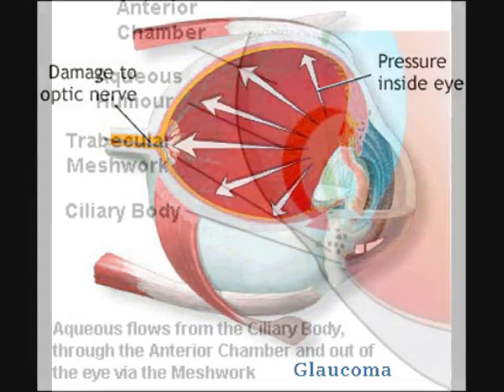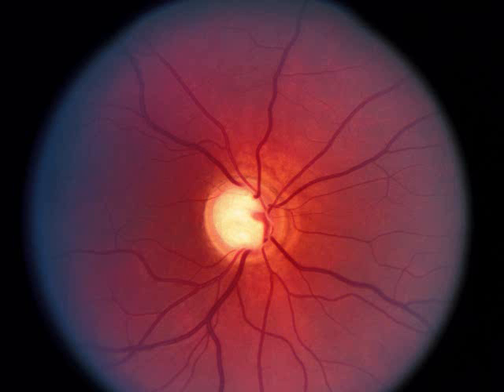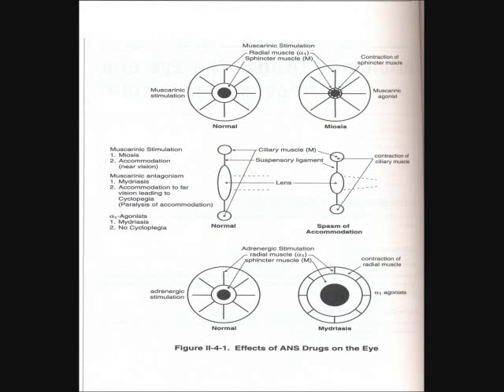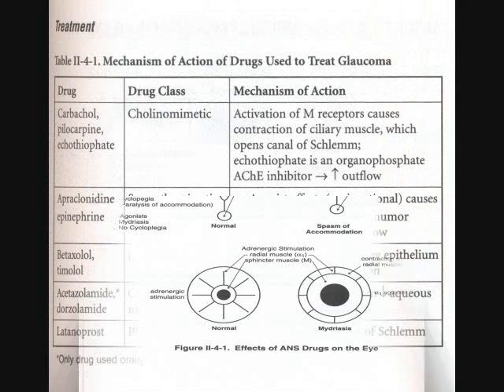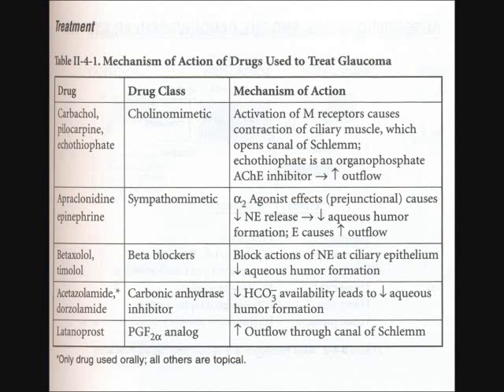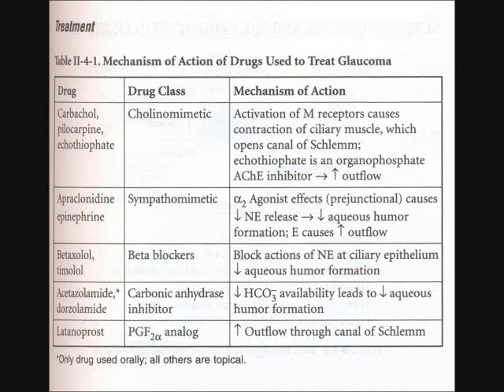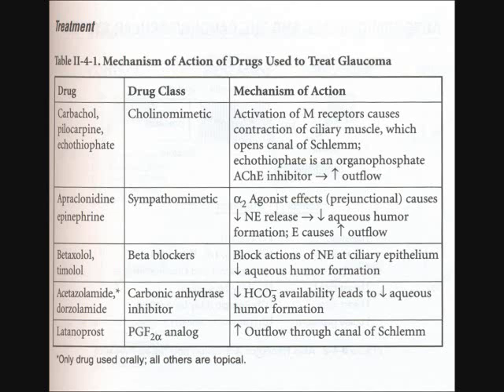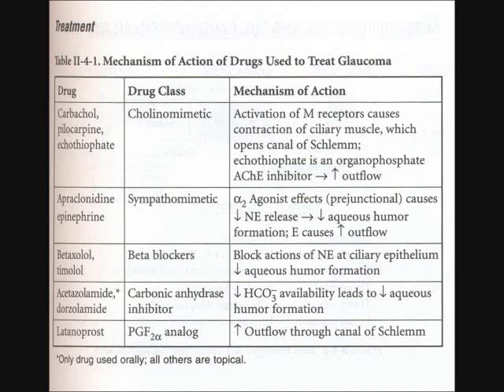Pharmacology: Treating Glaucoma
Treatment of Glaucoma. Pharmacology Review